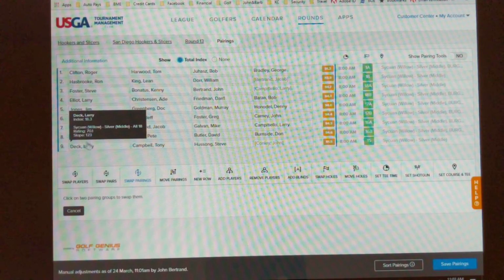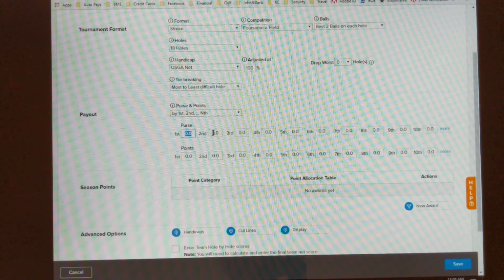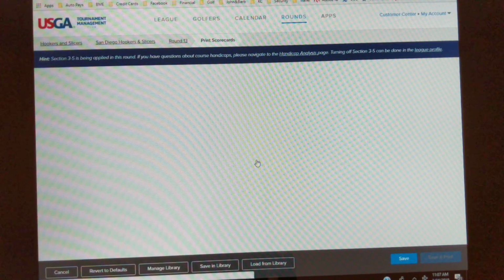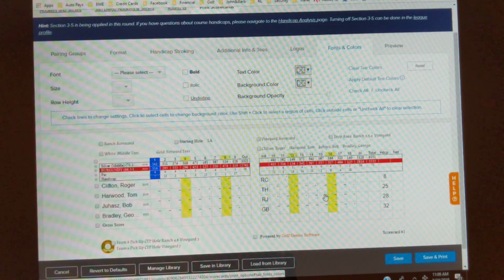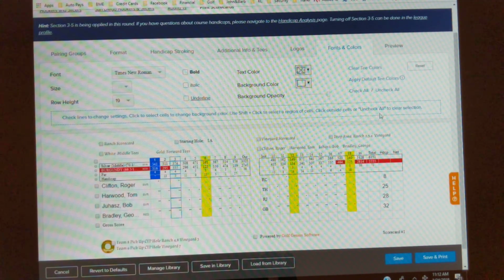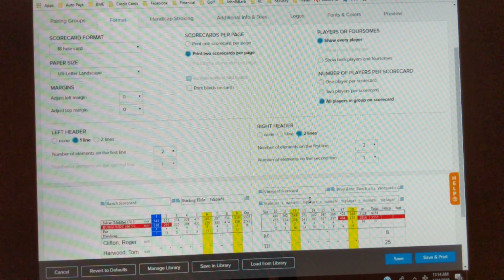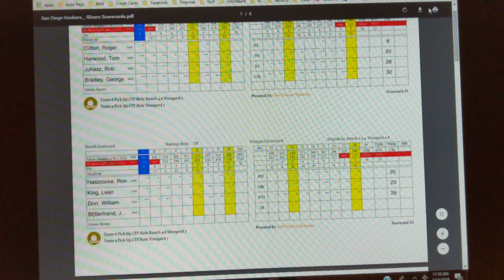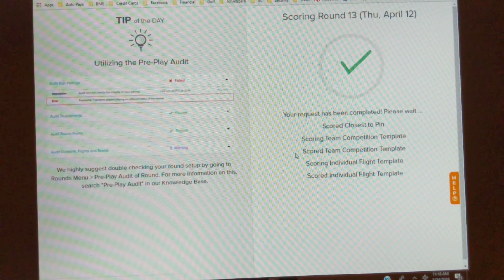H&S EM Instruction Video Part 2 continued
Completes team set-ups, print scorecards, adding amount to purse, entering and testing scores